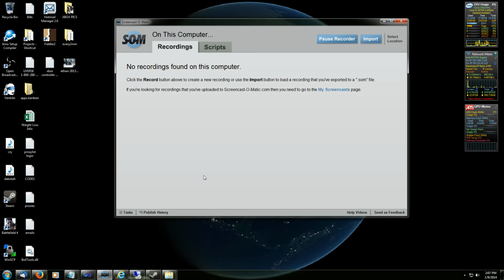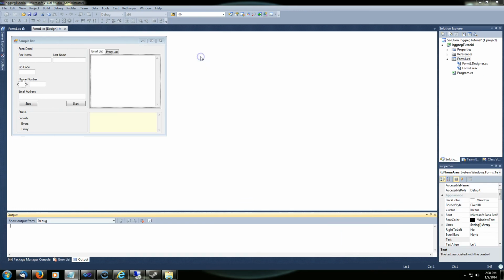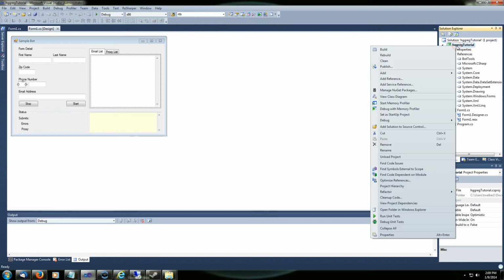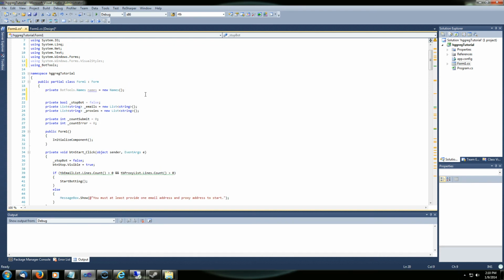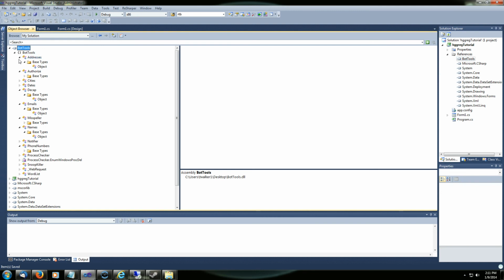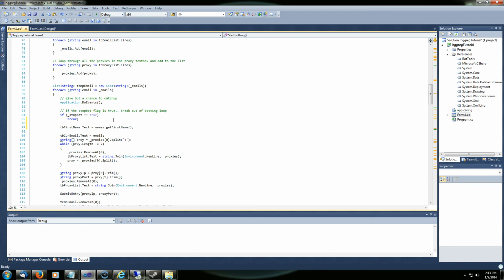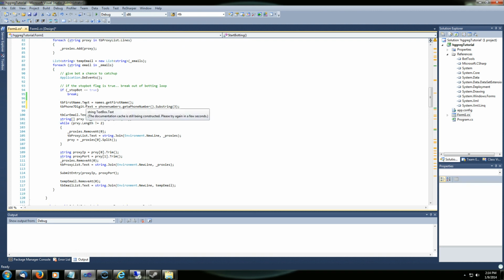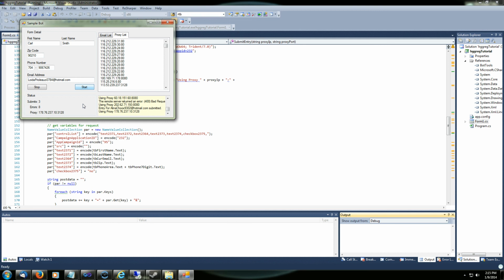Building a Bot Part 4